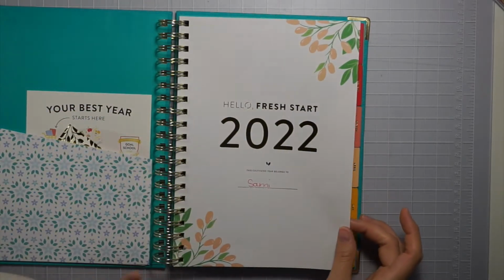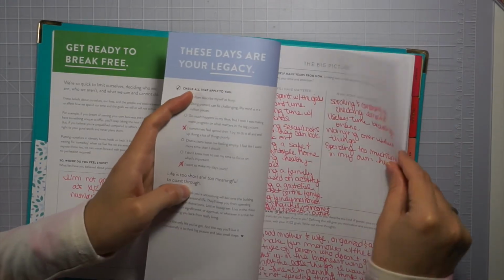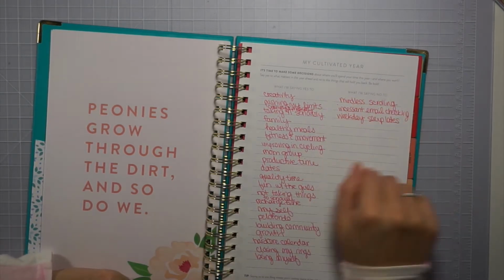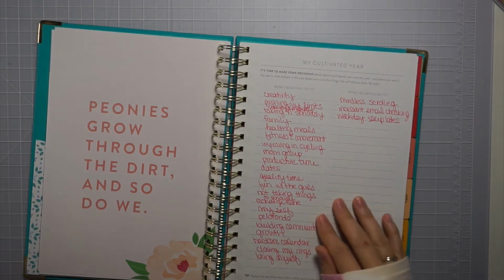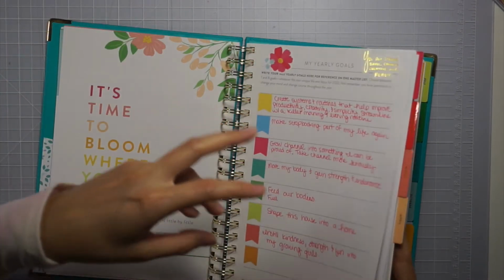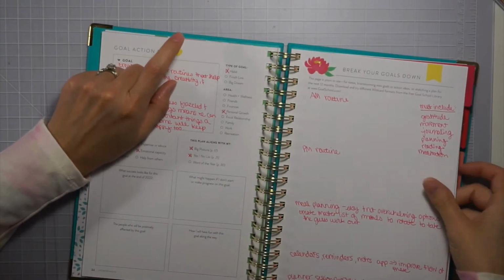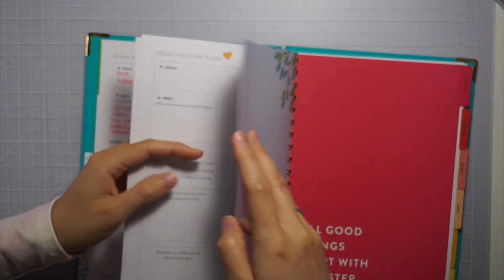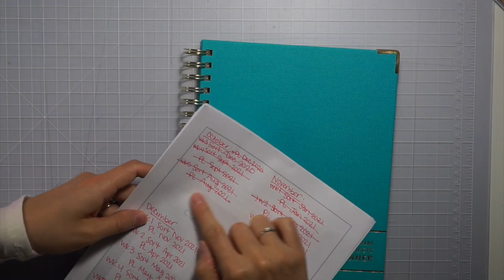POWERSHEETS PREP 2022 | INITIAL THOUGHTS & REVIEW, Vlogmas Day 6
Hey everyone! Today I am walking you through the Powersheets Prep that I have gotten done so far and I'm giving my initial review on the prep portion of the planner.

Hi! I'm Sami, happy wife to my high school sweetheart Johnny & proud mommy to our beautiful little girl, Olivia (age 6) and our toddler Stella. We live in Austin, Texas.